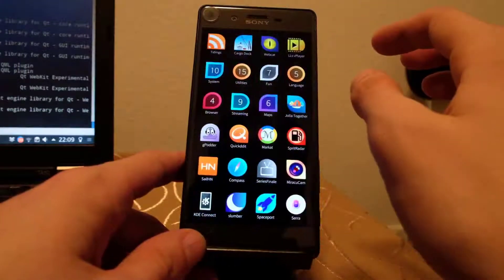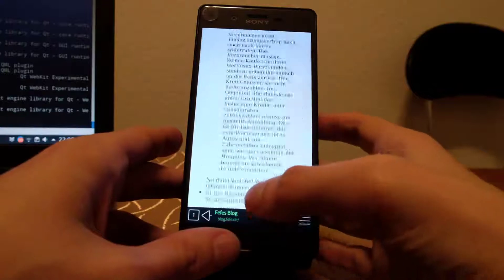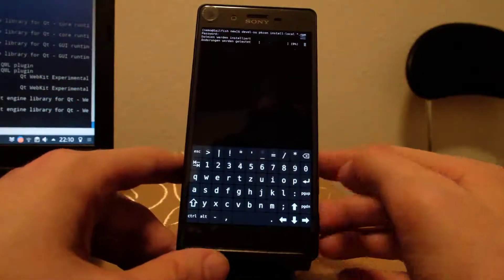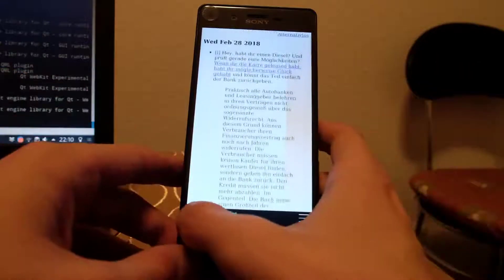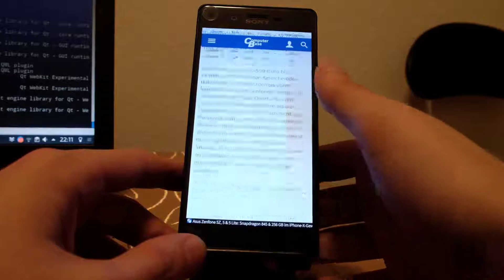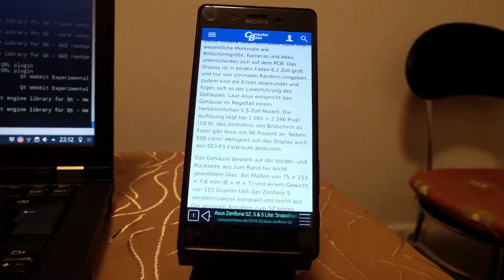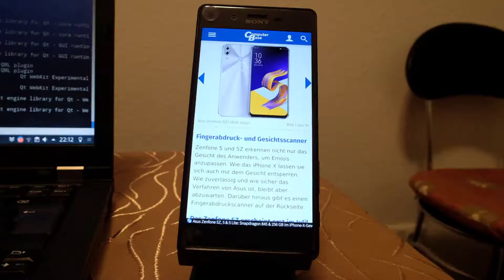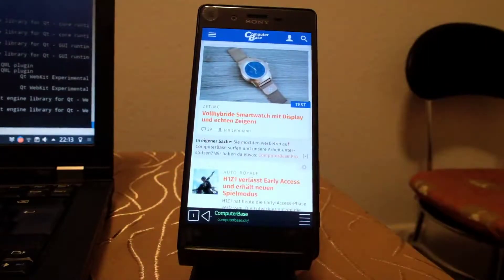SailfishOS Improvement Podcast: QtWebkit Xperia X fix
I worked on a fix for the famous QtWebkit stuttering on Xperia X SailfishOS bug.
Here you can see a comparison between the old and the new patched version.

I will add instructions on how to try it out